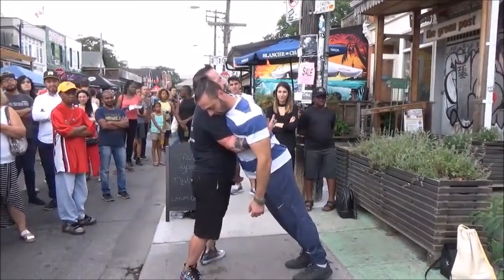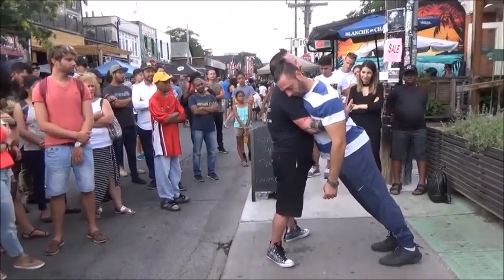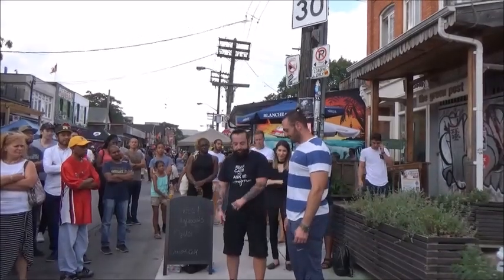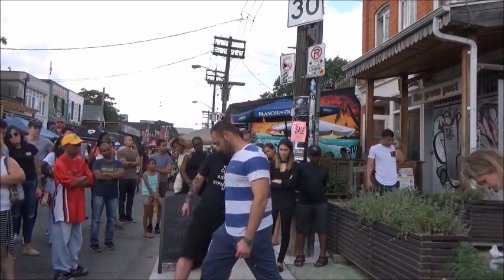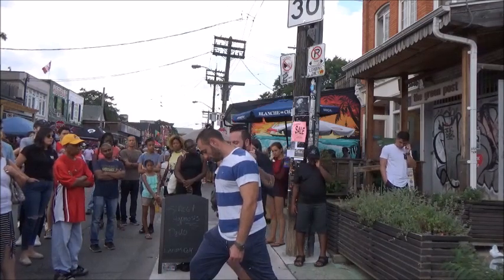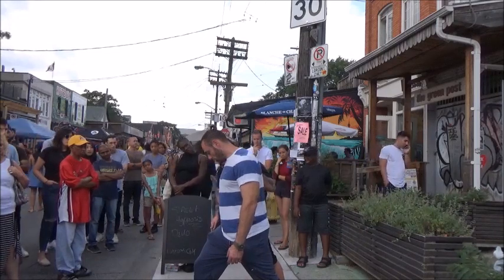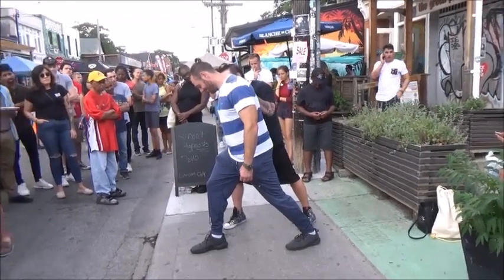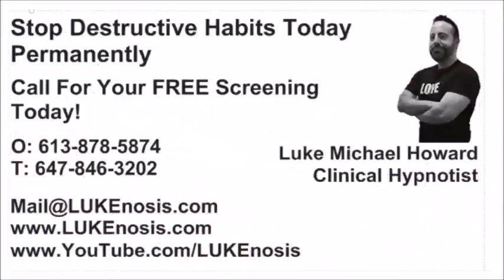HYPNOTIC FOOT STICK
Always Believe,
Luke Michael Howard Ph.D
Clinical Hypnotist

"Changing Thoughts At The Speed Of Light"

"Referrals​ are the biggest compliment you could give me"

Instgram:
"LUKEnosisHypnosis"